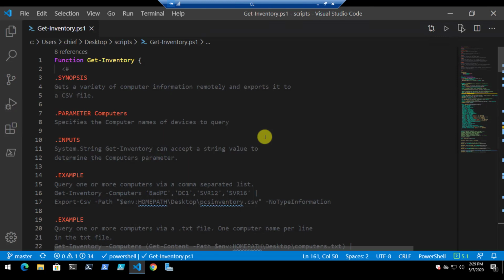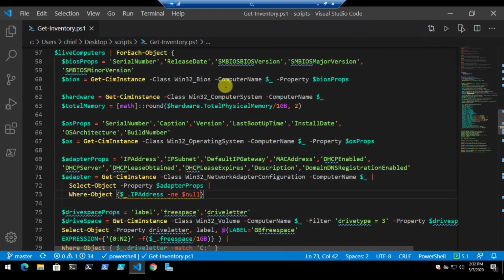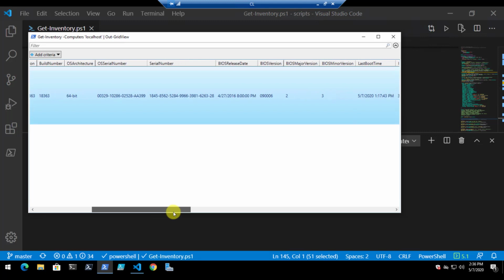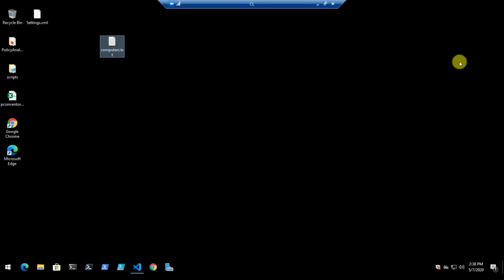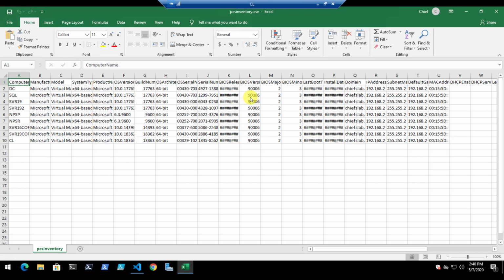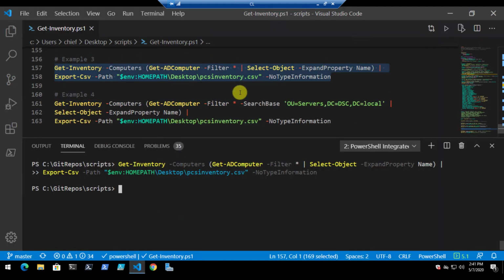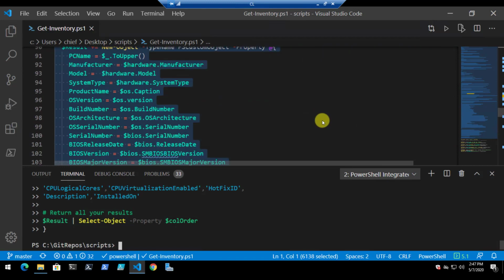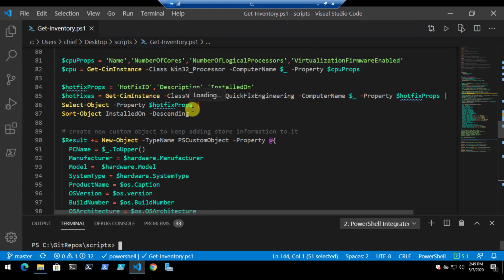43. Remote Computer Inventory with PowerShell vNext, 2020 Edition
🖥️ Enhanced Remote Inventory Script: Updated from an older WMI-based script, this version uses faster SIM cmdlets for remote computer inventory tasks.

📋 Script Overview and Flexibility: Demonstrates creating, modifying, and running the inventory script for Windows machines, with customization for required data points.

🔄 Handling Offline Machines: Includes logic to skip unreachable machines and log results for available ones.

📊 CSV and Output Formatting: Covers generating inventory reports in ordered columns, simplifying sorting and analysis.

🔧 Scalability Options: Explains running the script against a domain, organizational units (OUs), or custom machine lists, while warning about performance risks in large environments.